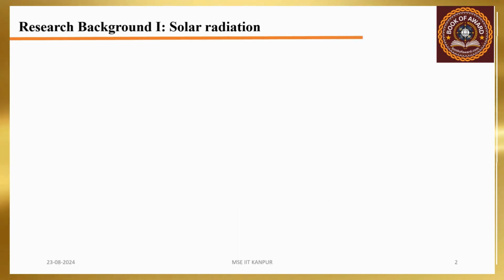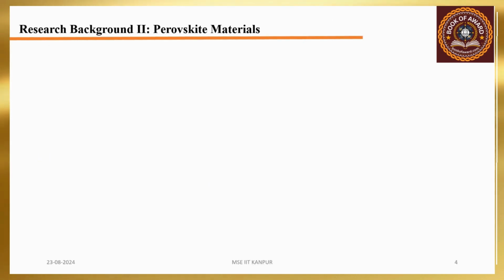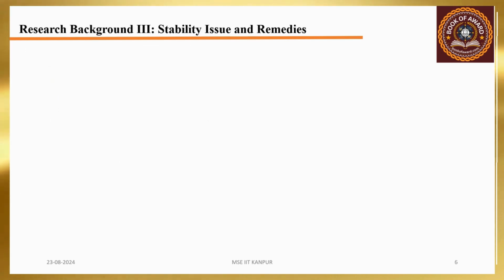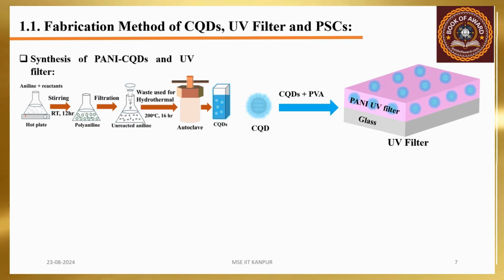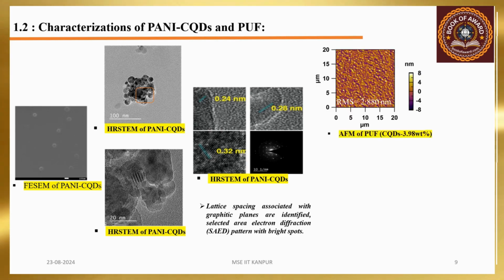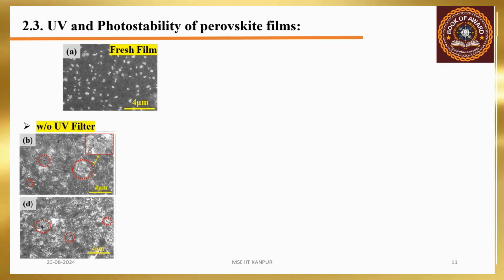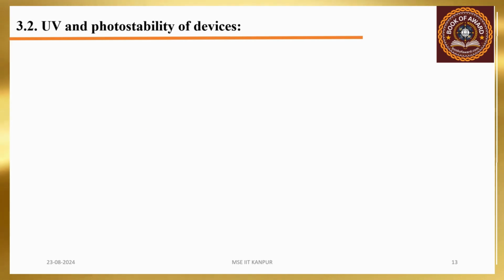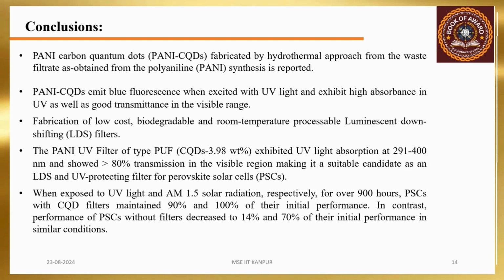BOOK OF AWARD-2024 | Presentation Video | Mr.Yugesh Kumar | IIT Kanpur-India | Best Researcher Award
International Research Excellence Awards-Book of Award 2024

Best Researcher Award - 2024 Awarded to
Mr. Yugesh Kumar
IIT Kanpur | India

Article :
"Waste-Derived Carbon Quantum Dots for Improving the Photostability of Perovskite Solar Cells to more than 1000 hours"